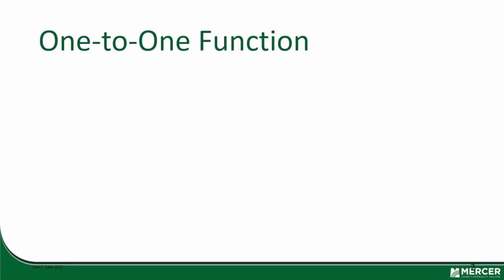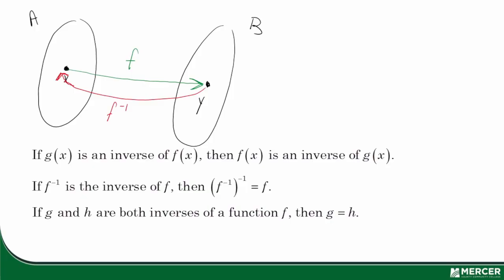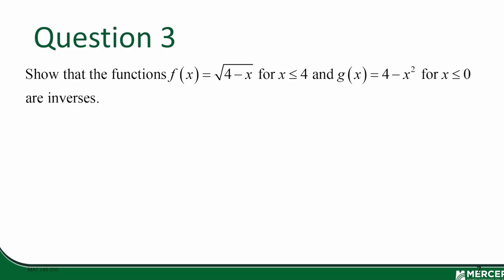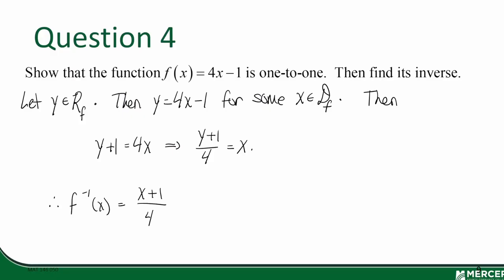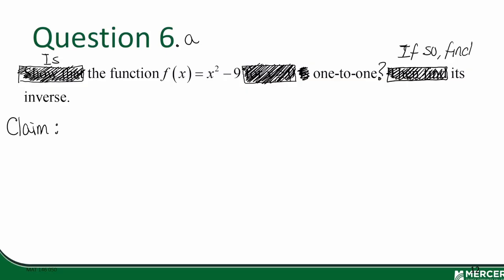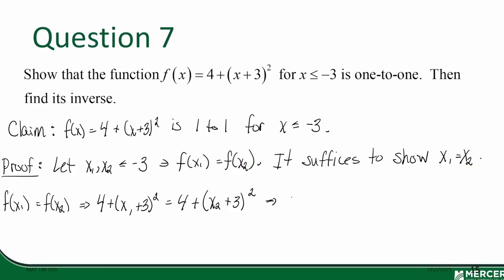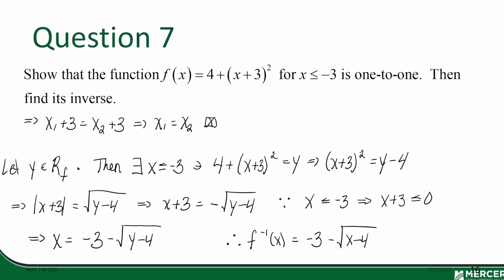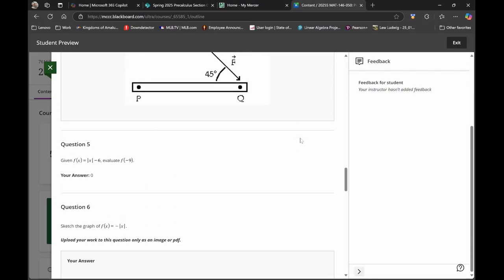Precalculus 10 February 2025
We look at the inverse of a function, which functions have an inverse, and how to find the inverse (if it exists).